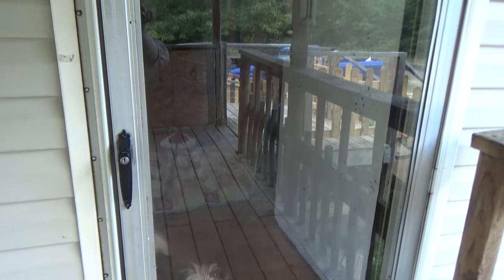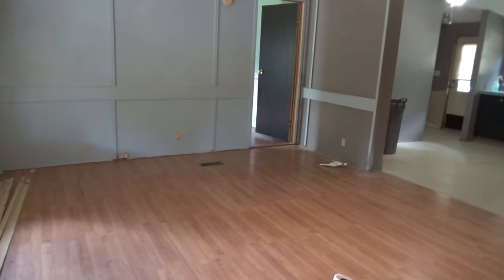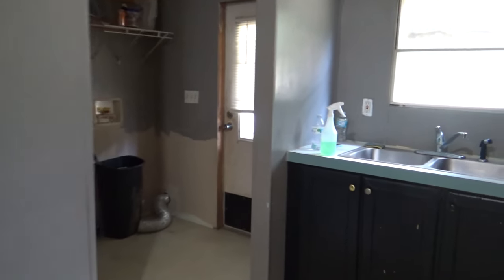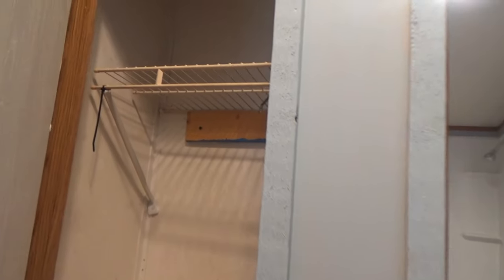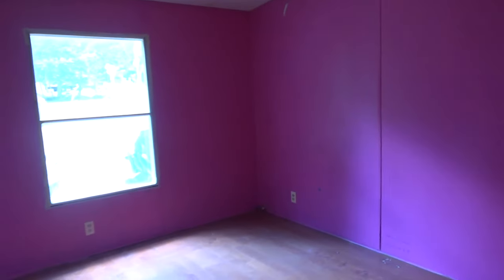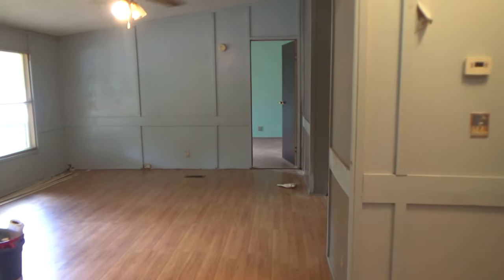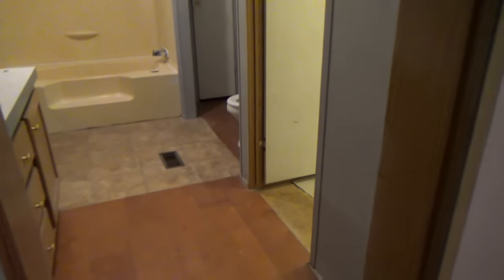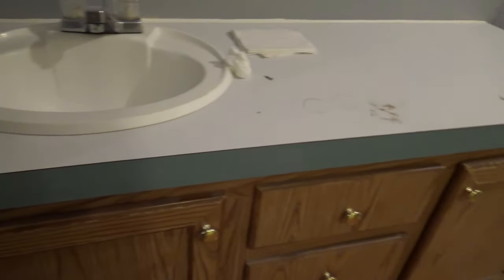MY NEW HOME!!! 1999 DOUBLE WIDE MOBILE HOME 3 BED 2 BATH ON 1 AC MOBILE HOME LIVING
HI YALL SO TODAY IM DOING A EMPTY MOBILE HOME TOUR OF MY NEW MOBILE HOME. THIS IS A 1999 DOUBLE WIDE AND  1 AC OF LAND. IT HAS 3 BEDROOMS AND 2 BATHROOMS

HI yall!!welcome to All Thins Jessie Where you will find cleaning and homemaking motivation. My Name Is Jessica Im 37 and Im a stay at home wife/mama to 2 boys. I have a 17 year old and an 9 year old and we also do homeschooling. I also have my own business were I make rustic/farmhouse home decor and my link to my shop will be down below so you can go and check it out! We also do mobile home living and have lots of mobile home updates on the way! Thanks so much for being a part of my YouTube family! Im truly blessed to have y’all cheering me on!